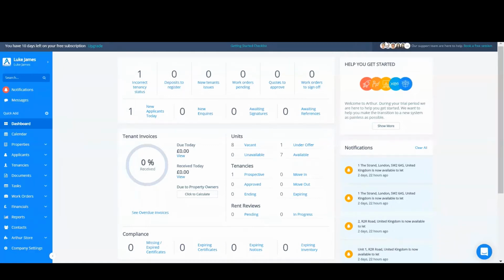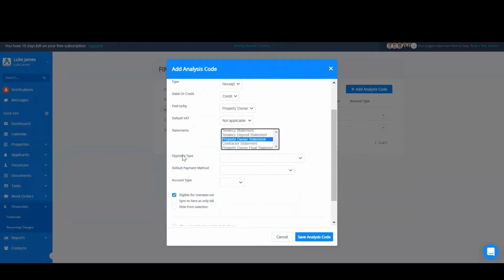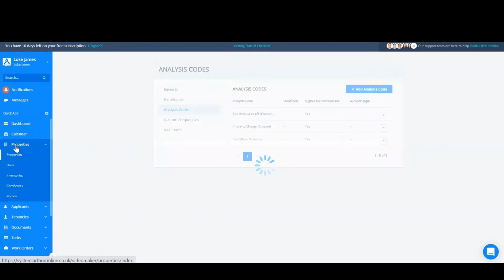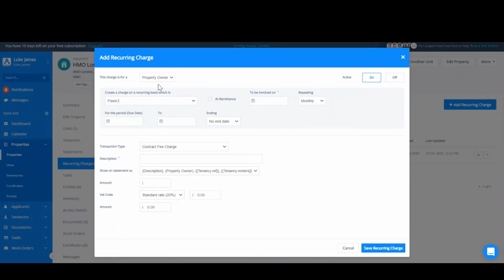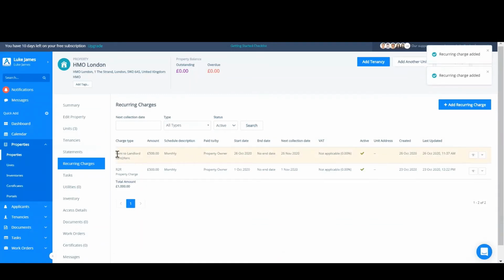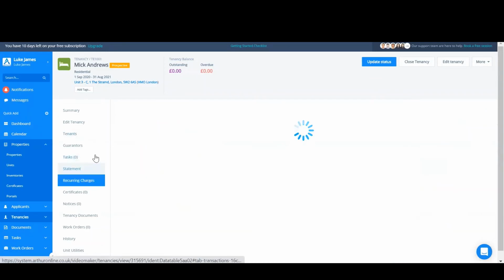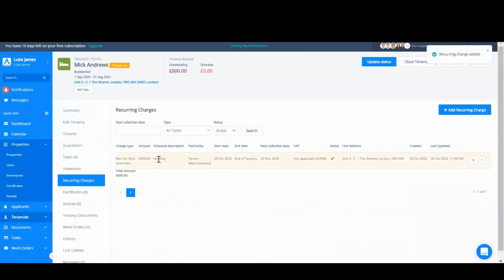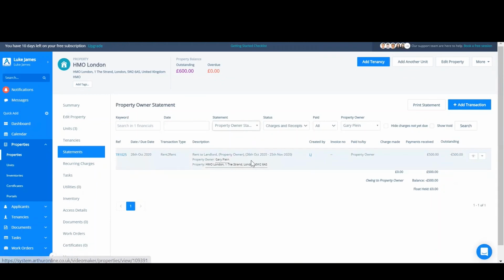Setting Up Rent to Rent Model